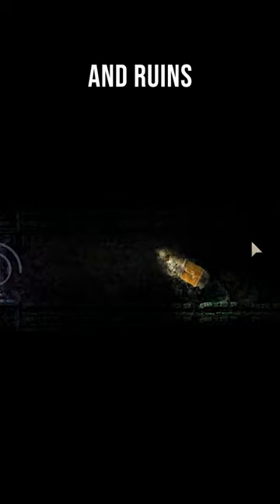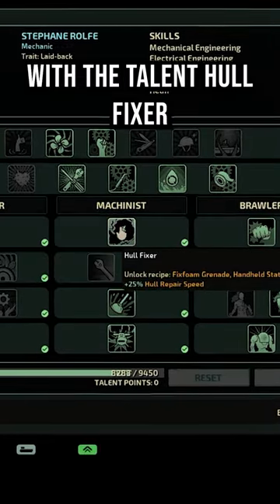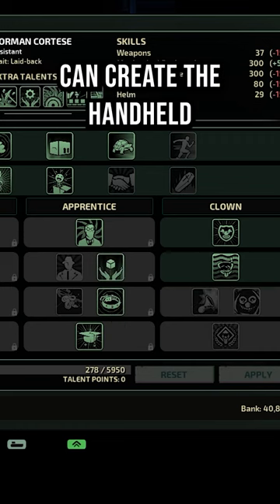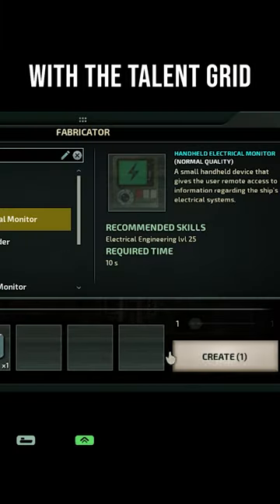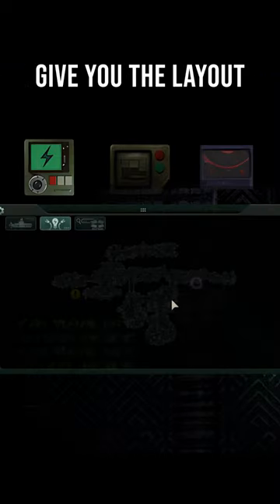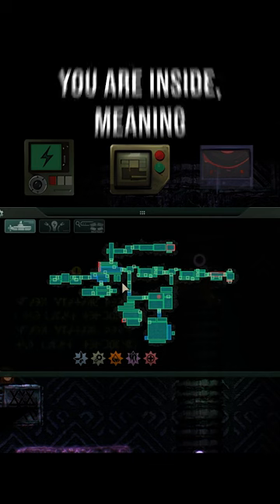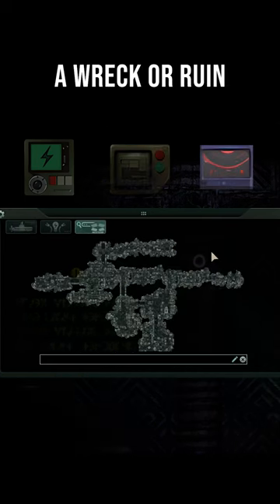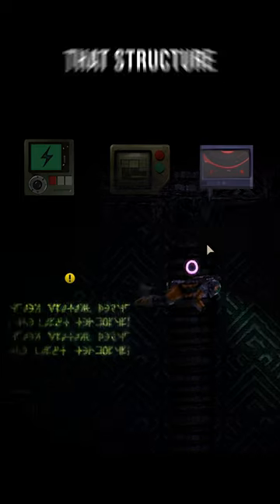The easiest way to navigate wrecks and alien ruins in Barotrauma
Here's how you can craft specific items from the different crew roles in Barotrauma to help you navigate the different shipwrecks and alien structures you encounter in Barotrauma .